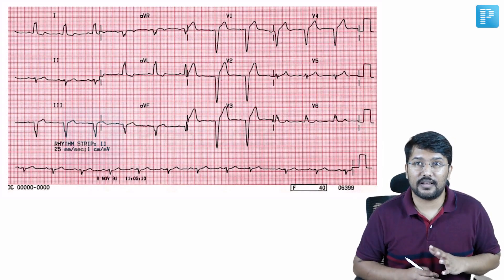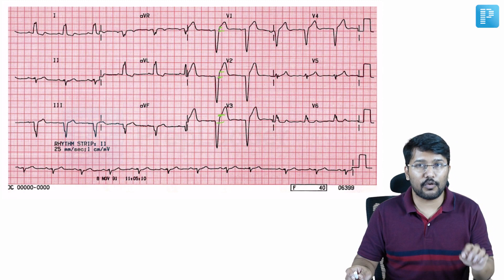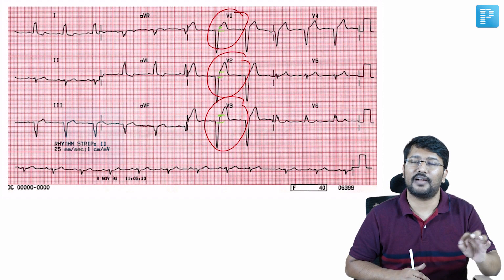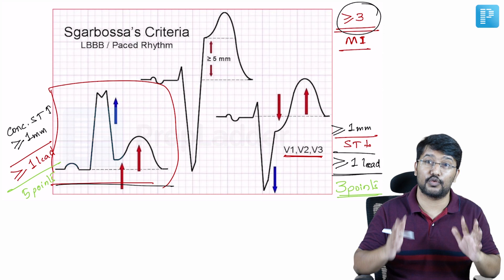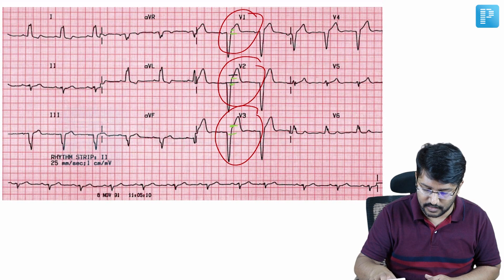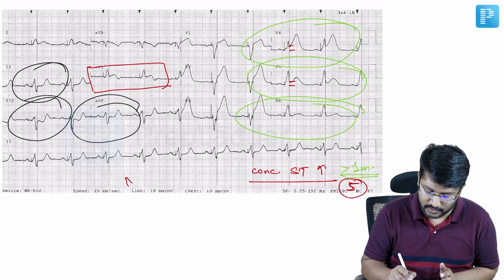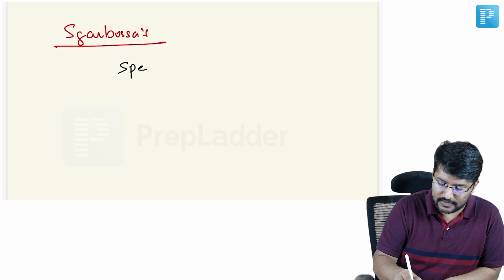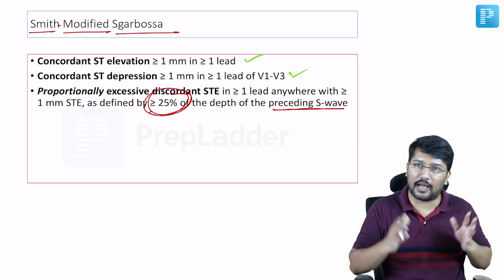Sgarbossa Criteria | Dr. Santosh M Patil | General Medicine | NEET SS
Want to learn about Sgarbossa Criteria? Watch this video by Dr. Santosh M Patil for an in-depth session. We hope you find this useful. If you have any questions ask us in the comment section below.